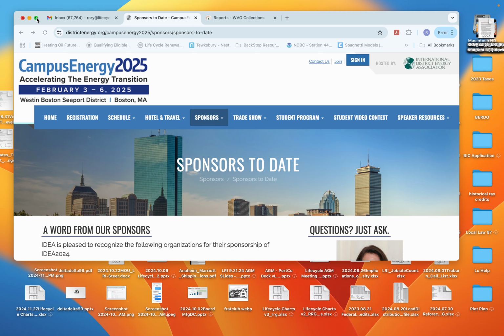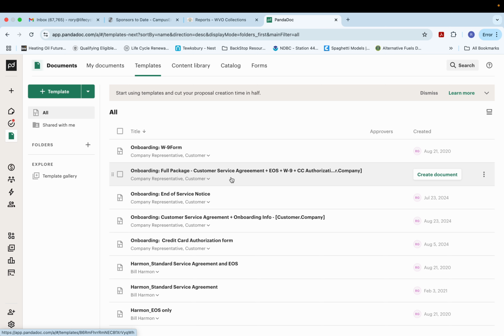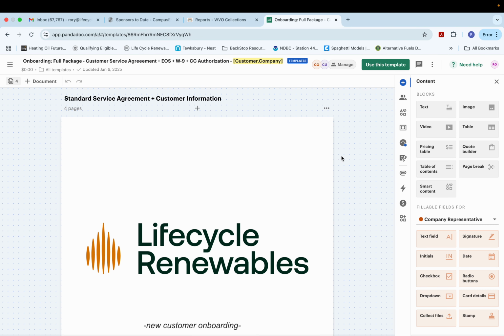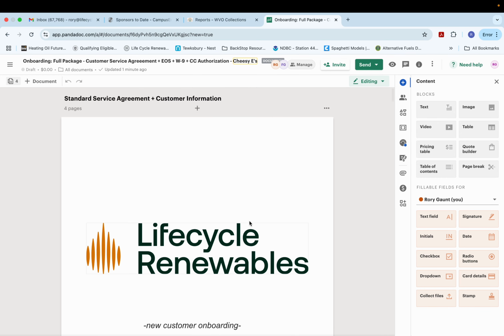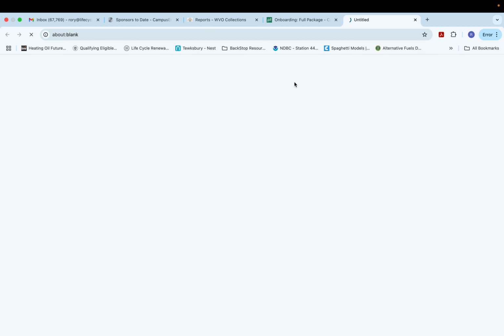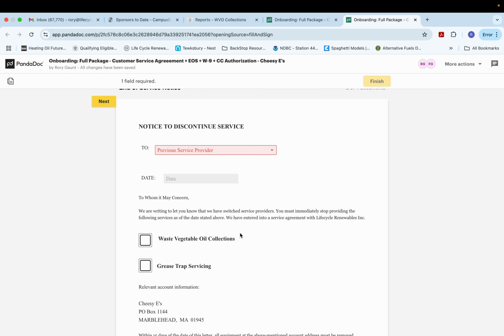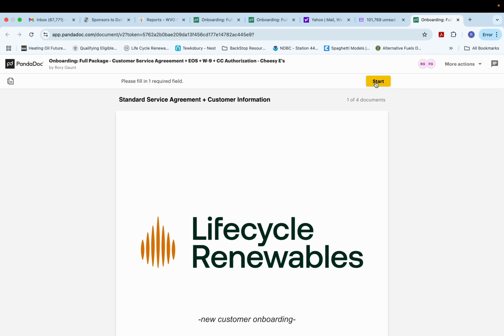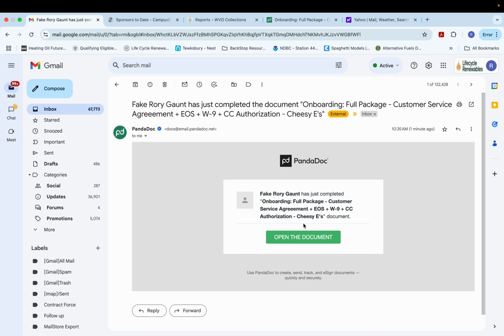Sales automation training Video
This video takes you through how to contract and onboard a new customer with PandaDoc.